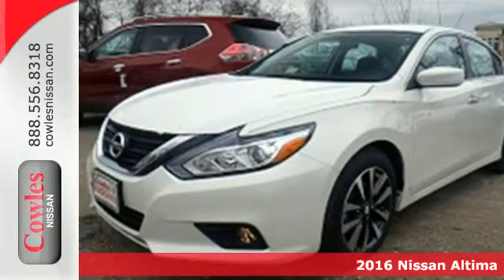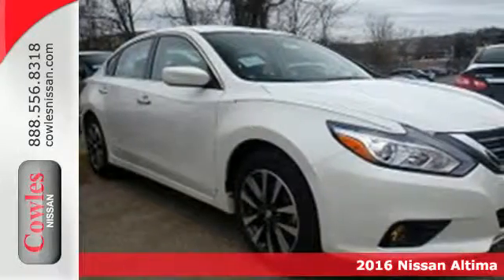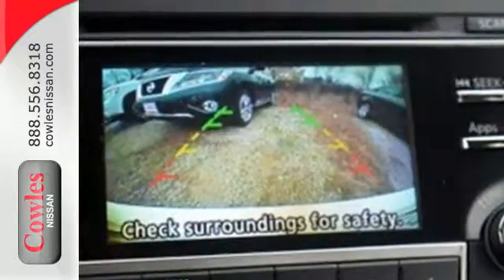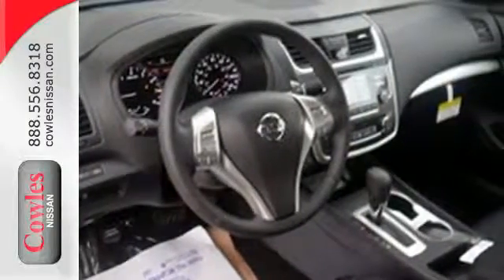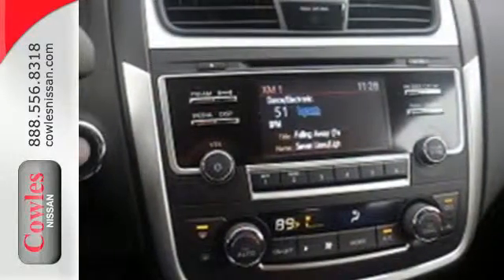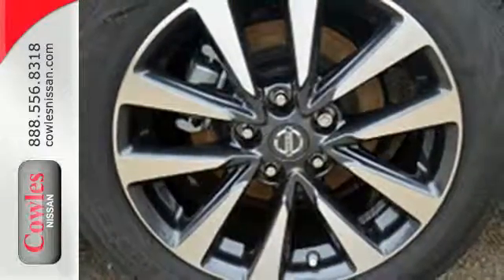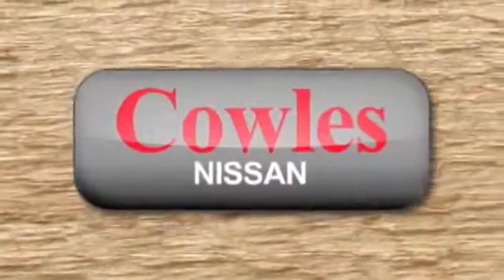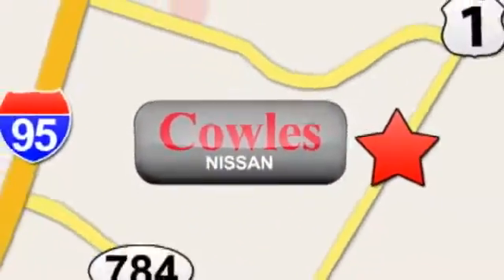New 2016 Nissan Altima Washington DC VA Woodbridge, VA #160207 - SOLD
Year: 2016
Make: Nissan
Model: Altima
Trim: 2.5 SV
Color: White
Stock #: 160207
VIN: 1N4AL3AP9GC143746

Address:
14777 Jefferson David Hwy